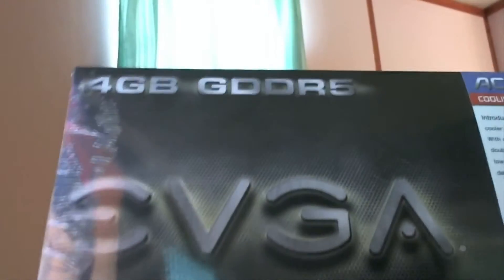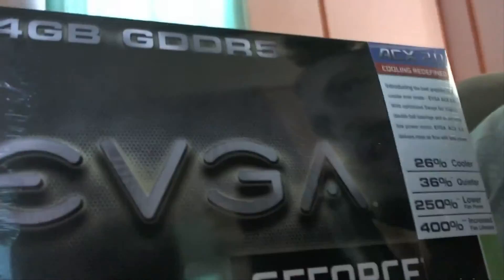Channle Update/Unboxing 2/28/2015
Well I got something new for my computer figured I should share it with you.